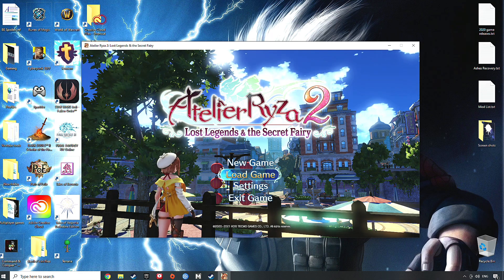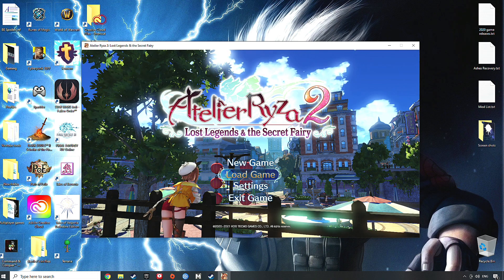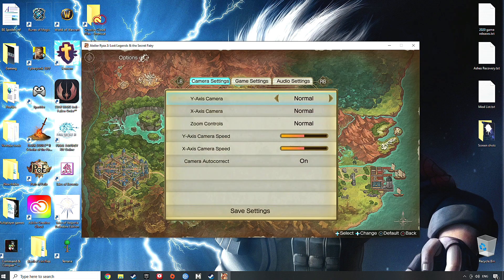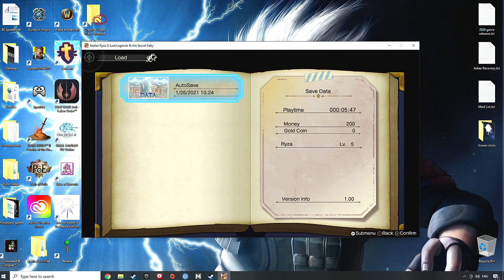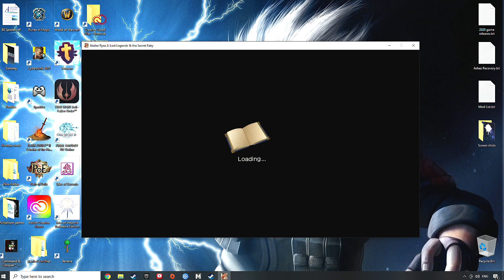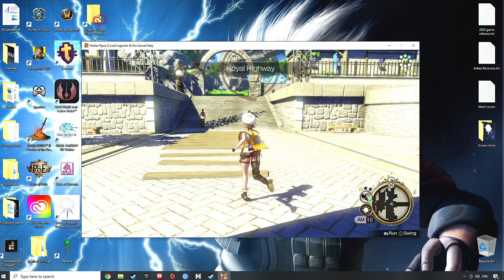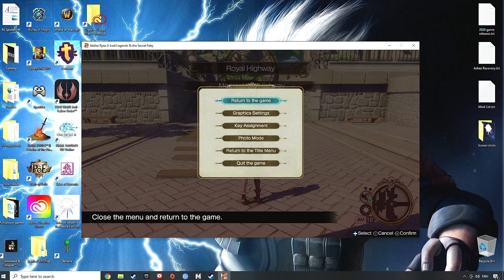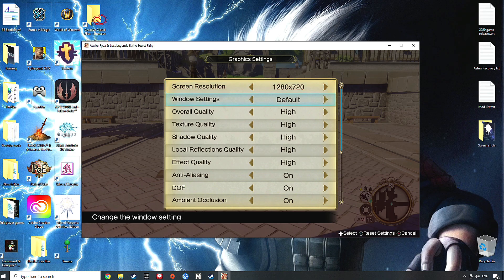Atelier Ryza 2 Fullscreen Fix - How To Change Resolution In Atelier Ryza 2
Here's how to fix your Atelier Ryza 2 Graphics Settings so that you can play Atelier Ryza 2 Fullscreen PC. I don't know why the Atelier Ryza 2 how to change resolution method is seemingly hidden like this but now hopefully you to will be able to play Atelier Ryza 2 in full-screen mode for the rest of your playthrough. If you enjoyed my Atelier Ryza 2 Fullscreen Fix & How To Change Resolution In Atelier Ryza 2 in this video please do't forget to leave a like and subscribe to the channel

Welcome to Atelier Ryza 2: Lost Legends & the Secret Fairy 'Full name' I will be abbreviating and shortening Atelier Ryza 2: Lost Legends & the Secret Fairy to Atelier Ryza to as it is way easier to say than Atelier Ryza 2: Lost Legends & the Secret Fairy. I hope you guys don't mind as we embark on our rather fun looking adventure in Atelier Ryza 2.

This story takes place three years after the events of the previous game “Atelier Ryza: Ever Darkness & the Secret Hideout,” and depicts the reunion of Ryza and her friends, who go through new encounters and goodbyes to discover a true priceless treasure.

《The Story》
Three years have passed since Ryza’s secret grand adventure on Kurken Island. Ryza, the only member of her group to remain on the island, receives a letter from her friend telling her about ruins that may be related to alchemy, along with a mysterious request involving a glowing stone. This inspires her to leave the island and venture out to the royal capital, Ashra-am Baird. However, Ryza is unaware that this will lead to the beginning of an imaginative new adventure involving a pursuit of the mysteries of the ruins surrounding the royal capital and a meeting with a strange creature that will change her life.

《Main Features》
■ Exploring with new field actions!
Ryza can now perform many new actions in the field, including diving underwater, using plants to climb walls, moving through narrow gaps, and using magic ropes to travel between separated areas. These and other abilities allow Ryza to explore various areas and ruins more fully and actively.
■ More action-filled real-time battles!
Take on your enemies using an improved “real-time tactics” battle system, which is now faster and more thrilling than ever. Speedily switch between characters, choose varied skills, and utilize items in just the right moments for best results.
■ Straightforward and easy-to-use synthesis!
Utilize several new synthesis systems, including the new intuitive “Linkage Synthesis” system where items are placed in cells called “Material Loops”, that are designed to allow both new players to easily learn synthesis, and experienced players to create unique customized items. Created items can also be mixed and matched with “Evolution Link” to create entirely new items.